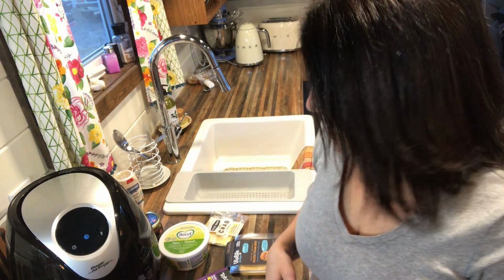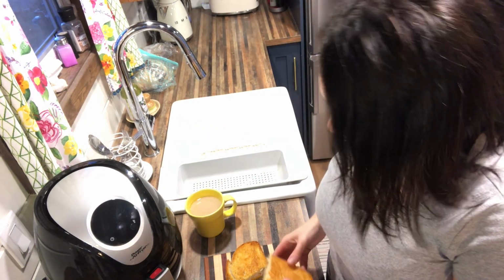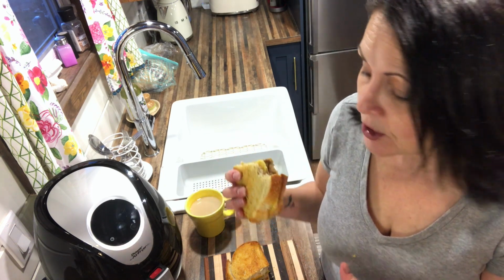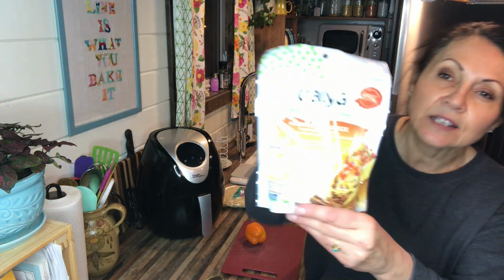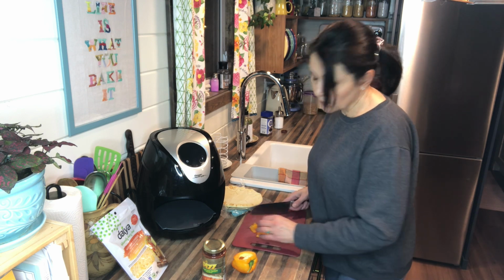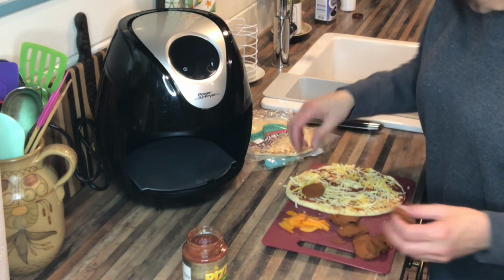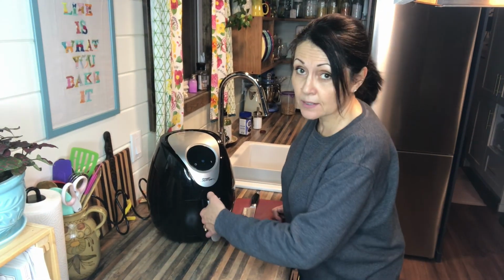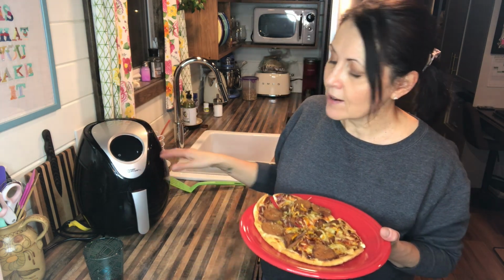Air Fryer Grilled Cheeze & Flatbread Pizza!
Hello friends!

Do you have an Air Fryer but are wondering what to do with it?  Here are two super easy things you can make in your air fryer.  In fact, these are perfect for kids to make.

When I'm feeling particularly lazy or just want a quick lunch or snack, I'll use my air fryer to make an epic grilled cheese or naan pizza.

On my sandwich and pizza I used the Chao and Violife vegan cheese slices, Daiya Tex-Mex Cutting Board shreds, the Tofurky deli slices and the Gusta pepperoni.  You'll obviously use whatever you normally like on  your grilled cheese and pizza!

Let me know if there is anything you'd like me to try to make in my air fryer.

Adelina